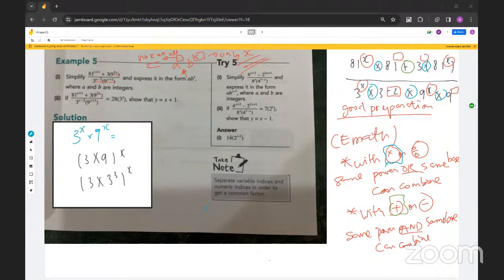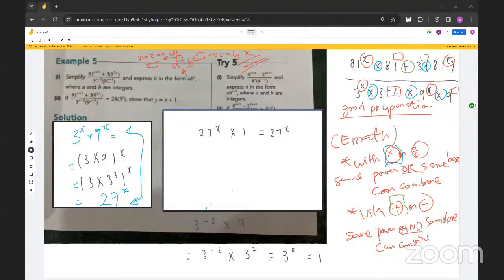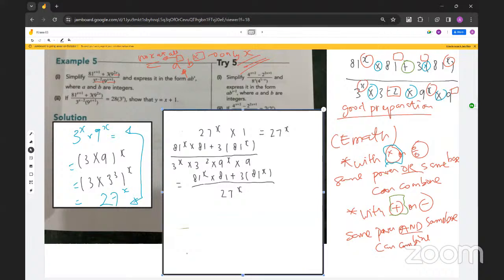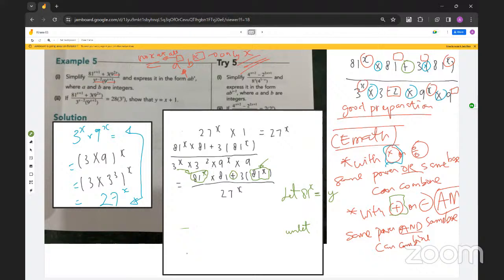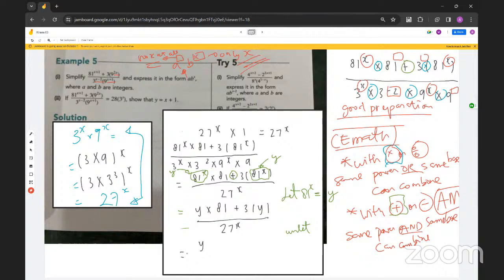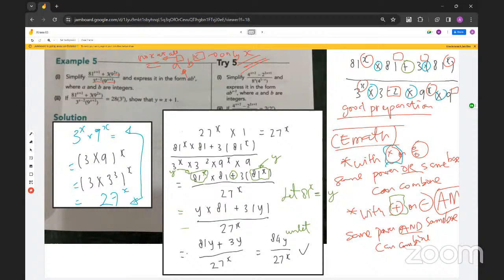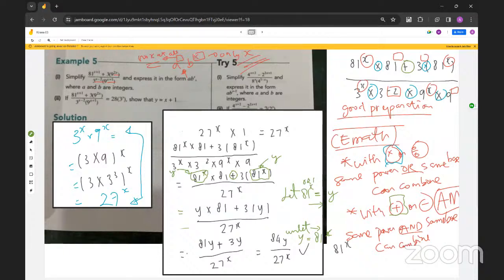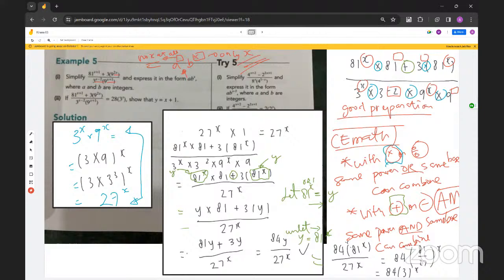2024 W15 Sun